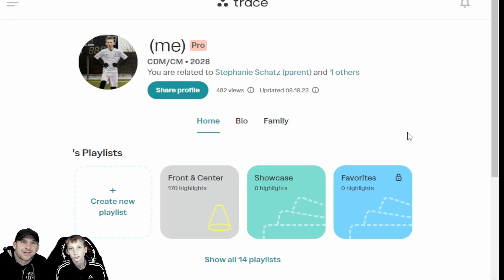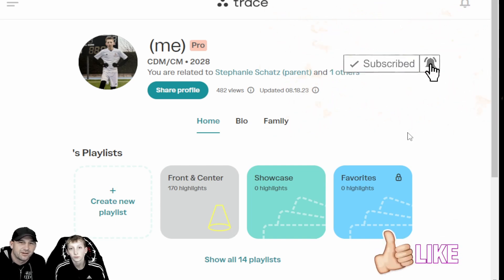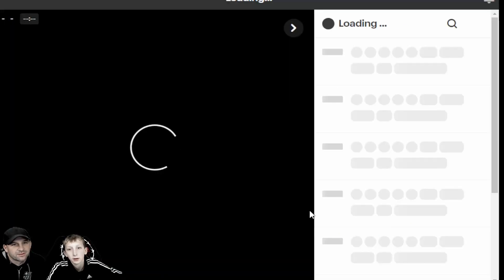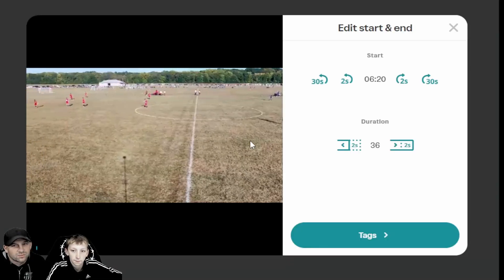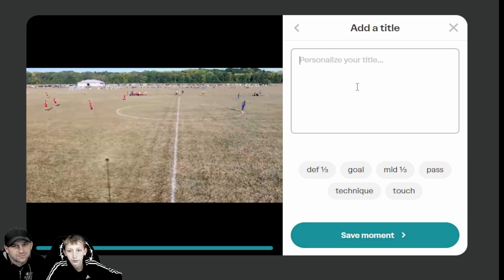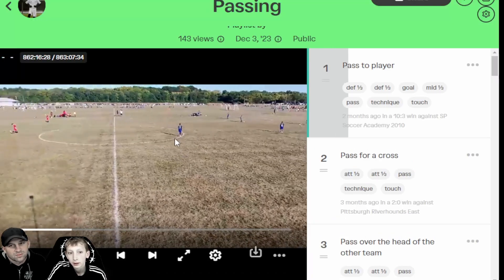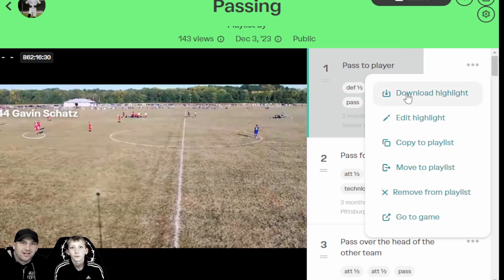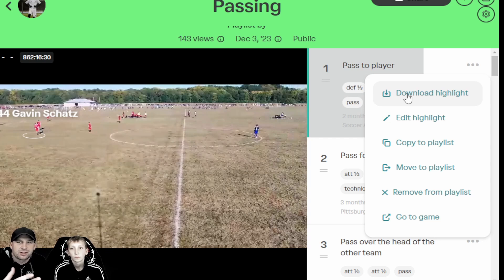Game Highlights Intro W-Player Help Directly W-Trace Up Soccer Highlights Saving Editing Deleting.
In today's Tech Tuesday, we talk about tips with Gavin within Trace Up. Discussing Game Highlights Intro W-Player Help Directly W-Trace Up Soccer Highlights Saving Editing Deleting Time  Frames.  Where to Find this Option.   We receive many questions every week about helpful tips.  We try to create as many tip videos as we can.  If there is something you are stuck on and or have questions you need help on.  We will try to put out videos as quick as we can to your questions.